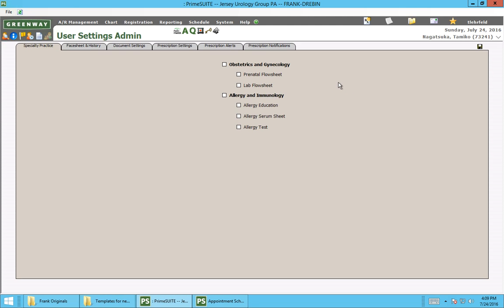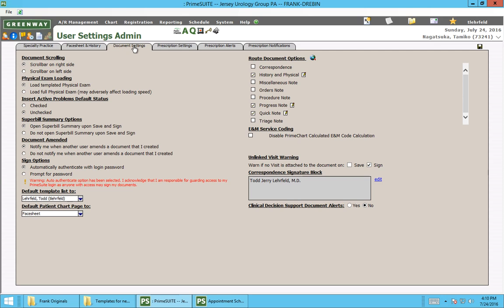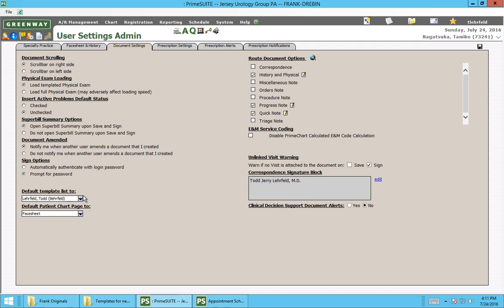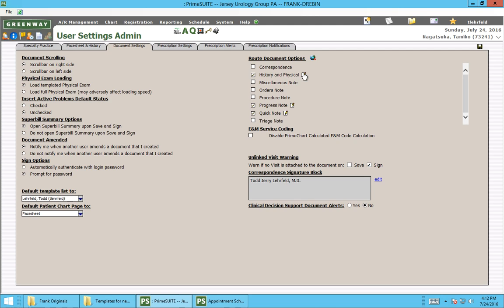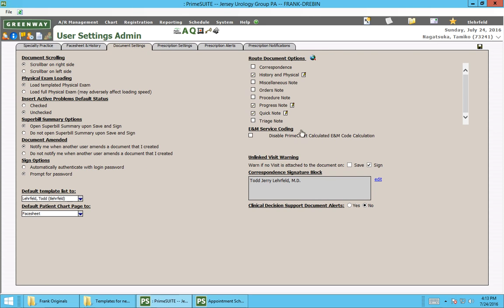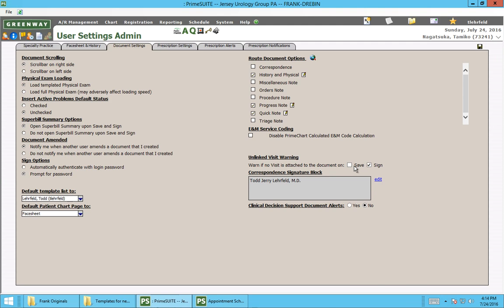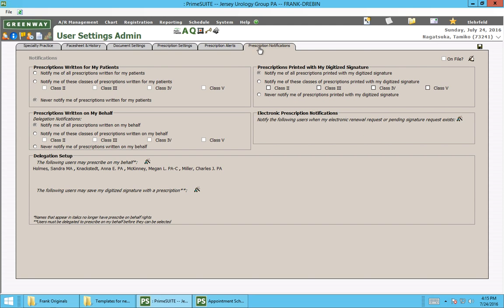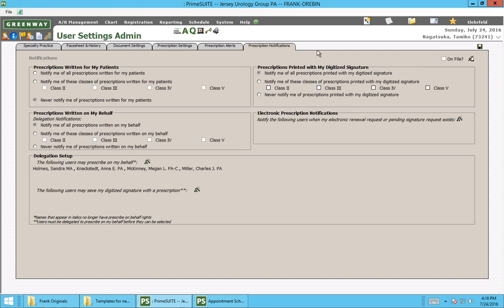User Settings Admin